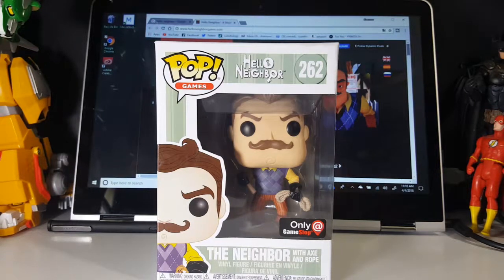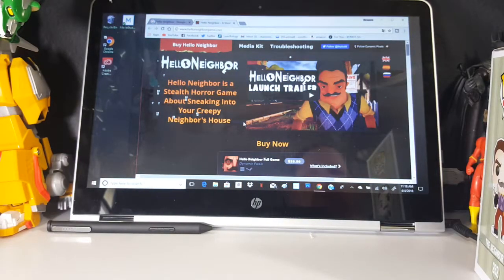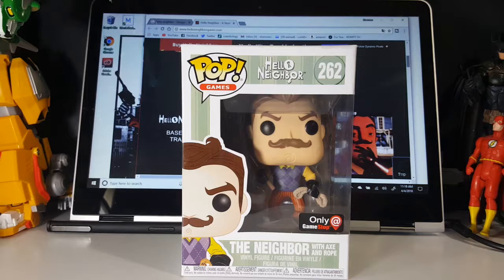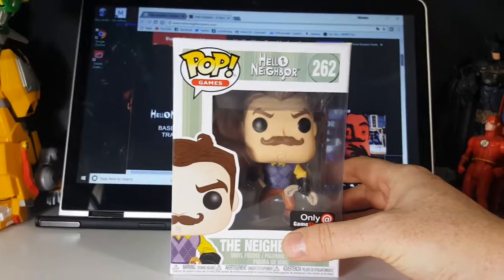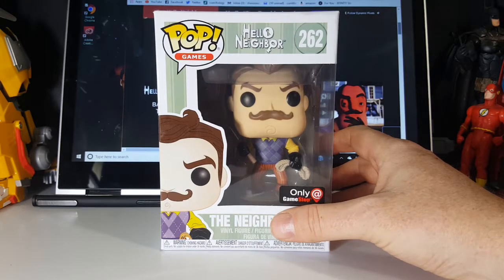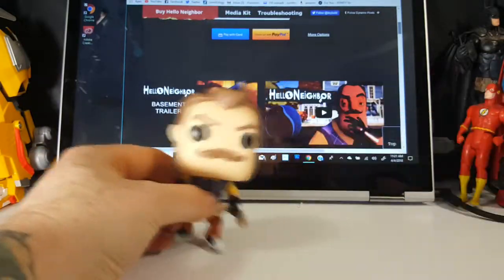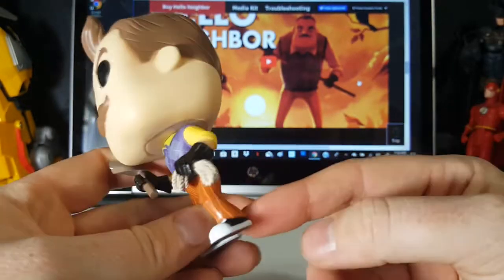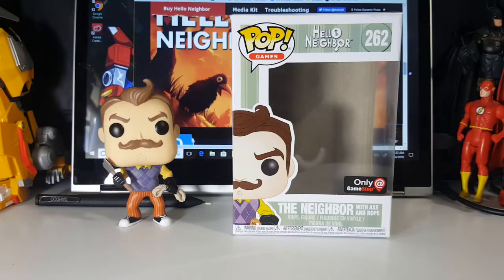Funko POP! Hello Neighbor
This Video is NOT made for kids, This video is for adult collectors Funko POP! Games Hello Neighbor #262 The Neighbor with Axe and Rope

WON'T YOU BE HIS NEIGHBOR?
Welcome to the neighborhood! We've been known to get together for the occasional barbeque, potluck, or block party around here, and we're sure that you'll fit right in. Everyone here is really friendly! Except for... well... you know the house right next to yours? Yeah... about that guy...

The neighbor from Hello Neighbor will stop at nothing to keep you from discovering the secret in his basement, including going so far as to become an adorable Funko POP! vinyl figure! We're not really sure how that's going to stop you, but that fancy AI must know something that we don't. And in this GameStop / ThinkGeek exclusive POP! he's geared up with a rope and an axe, so he must have something special in mind for you. Um, time to run, maybe?

Product Specifications

Super-cute Funko POP! version of the Neighbor from Hello Neighbor
Officially-licensed Hello Neighbor merchandise
The axe and rope version is a GameStop / ThinkGeek exclusive!
The Neighbor awaits you with an axe and a rope in his hands
What's he hiding in that basement, anyway?
Materials: Vinyl
Dimensions: 3 3/4" tall
We cannot guarantee that packaging will be in perfect shape when it arrives
WARNING - SMALL PARTS - not intended for children under 3 years of age